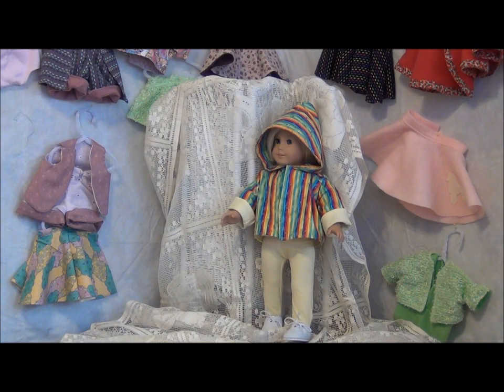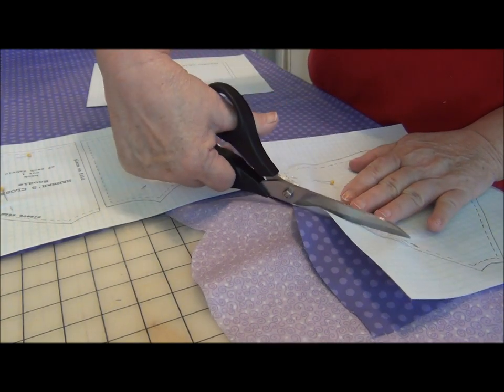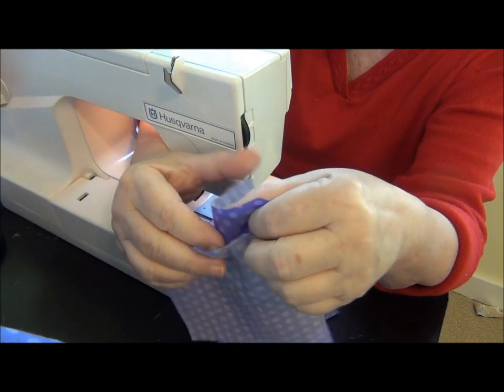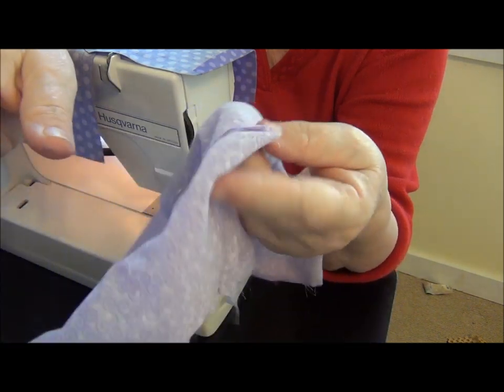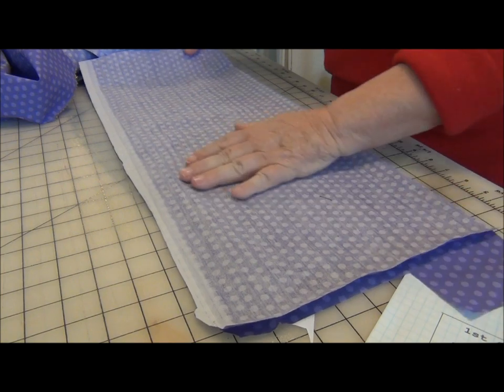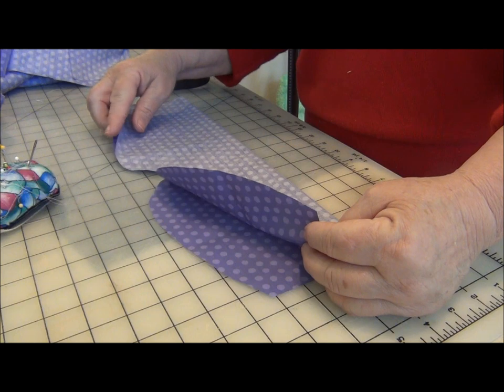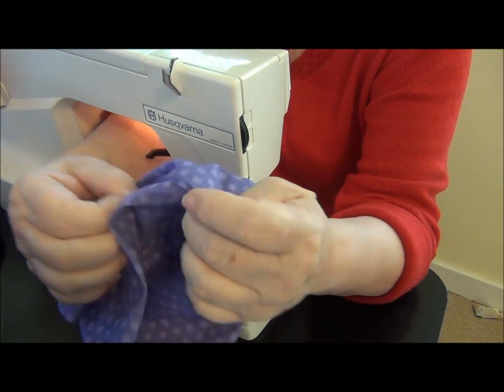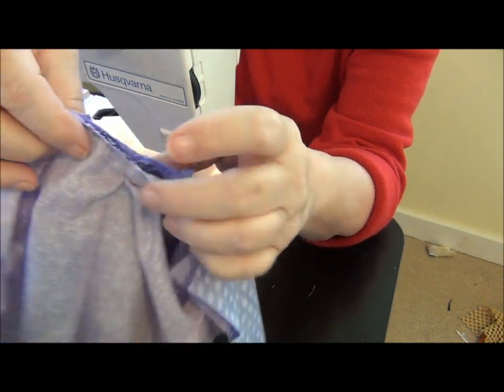18" DOLL REVERSIBLE HOODIE PATTERN FROM HANNAH'S CLOSET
Make this quick and easy reversible hoodie for 18" dolls that mixes and matches with all other Hannah's Closet patterns from Carolyn's Canvas. Available in my pattern store @ Check our for quilting/sewing/crafting tips and techniques.